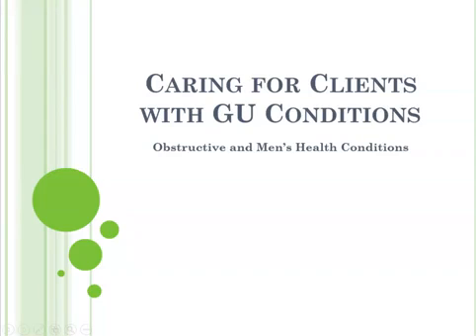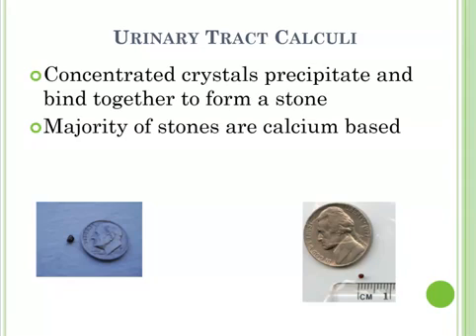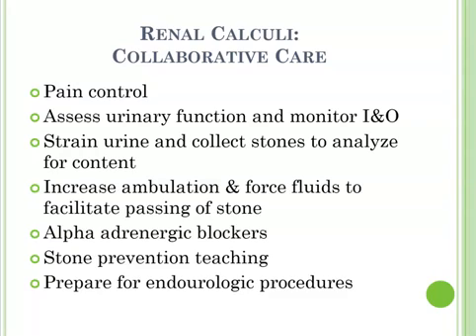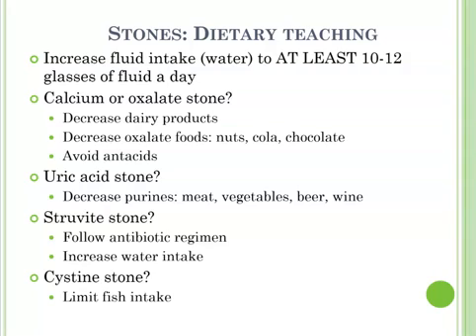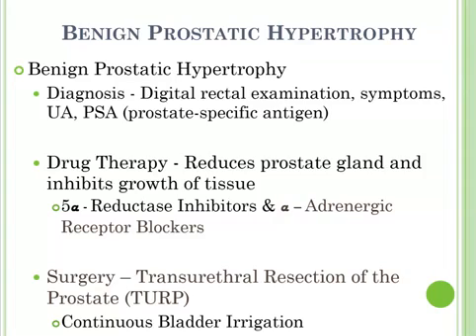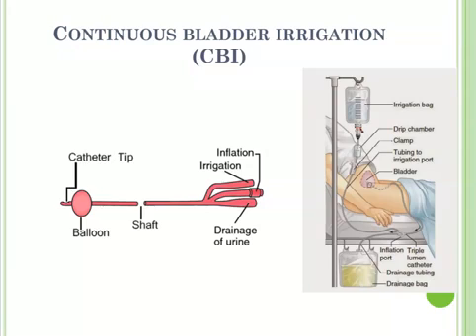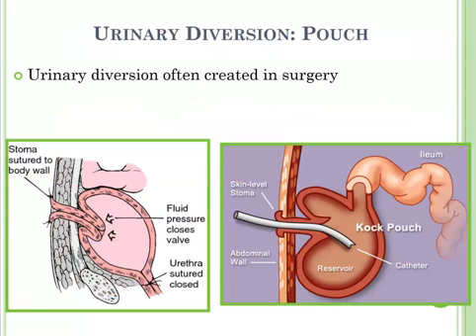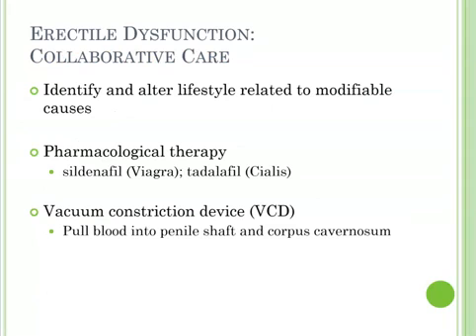Care for Patients with Urinary Conditions Pt. 2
Includes glomerulonephritis, UTIs, Urolithiasis/Nephrolithiasis, Benign Prostatic Hyperplasia, Kidney Diseases, and more...
~Nursing school help
~A/P Refresher